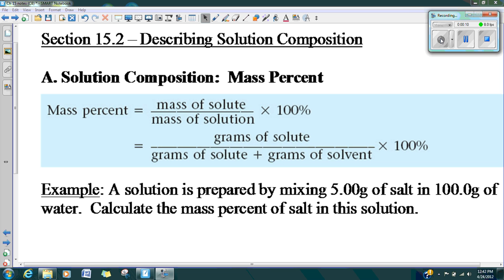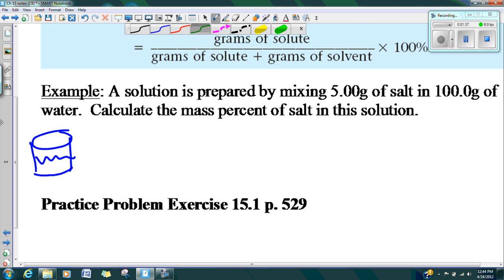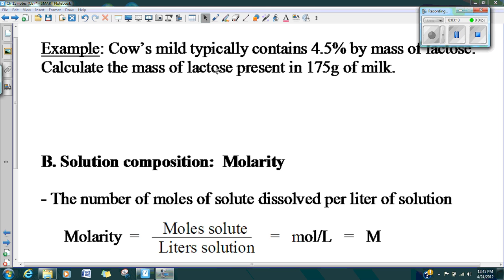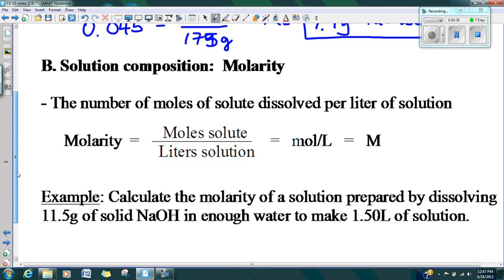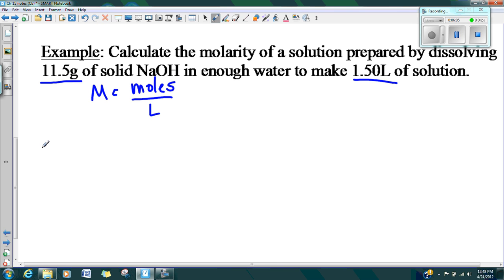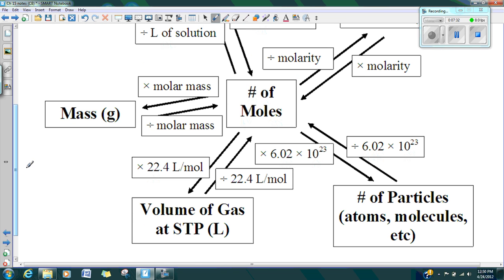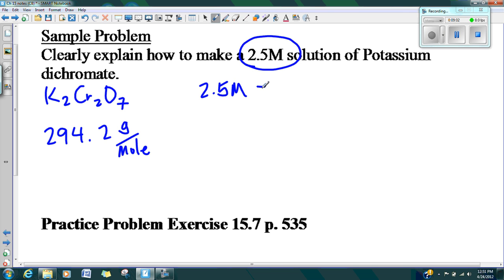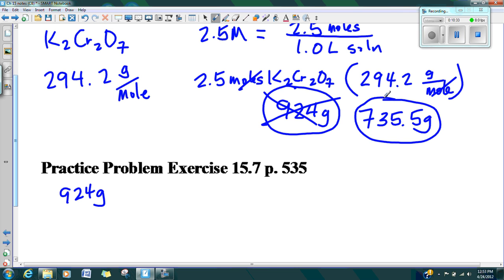Ch 15 sections 15 2